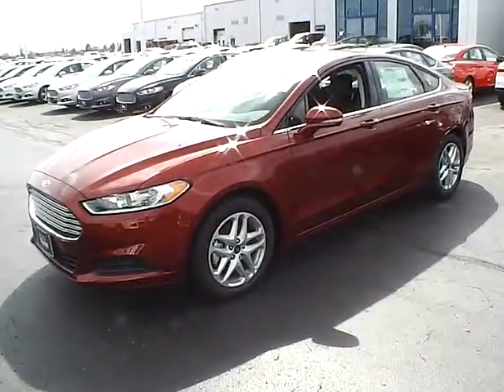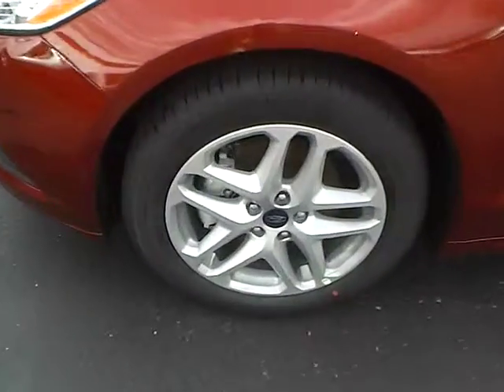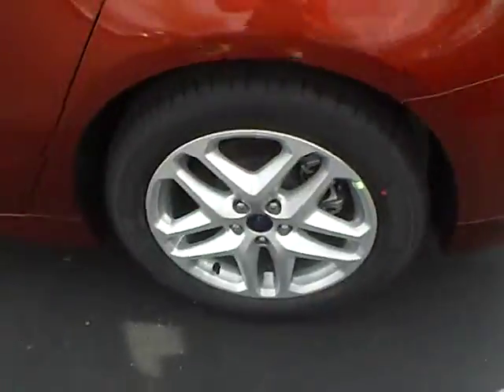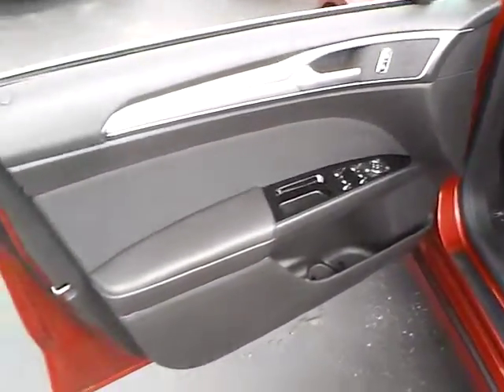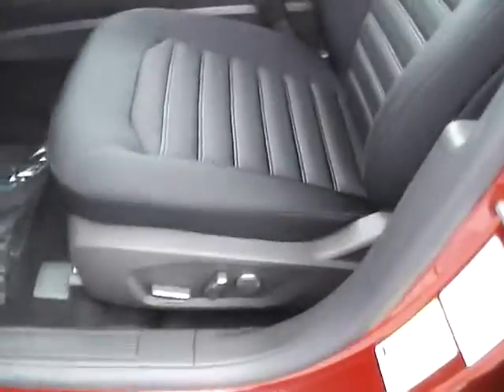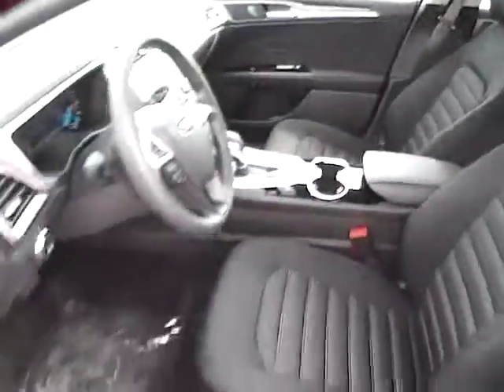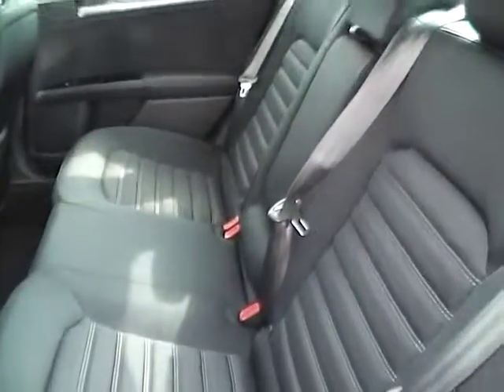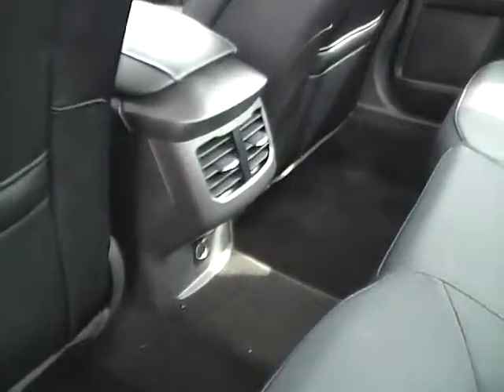2014 Ford Fusion SE For Sale Columbus Ohio